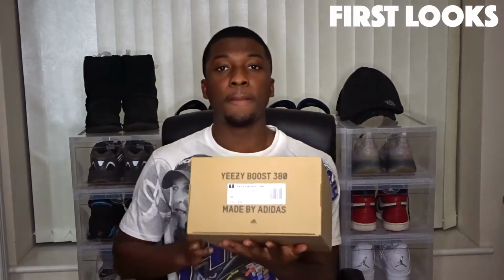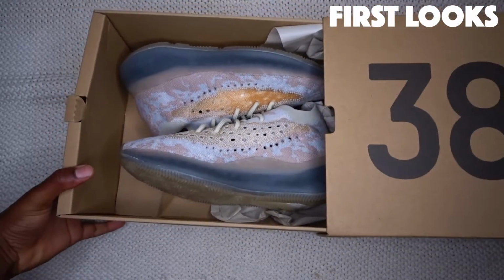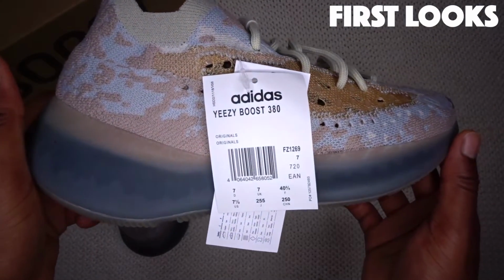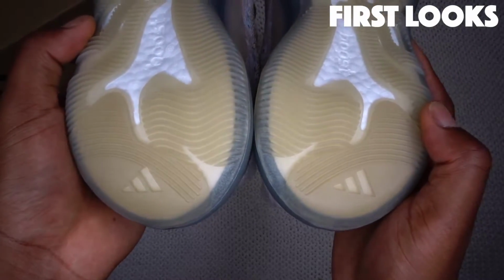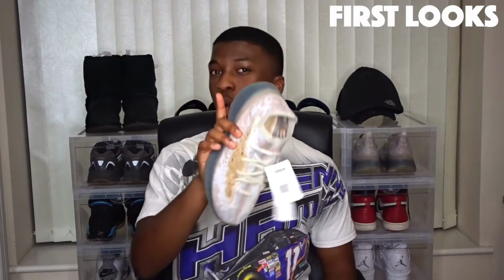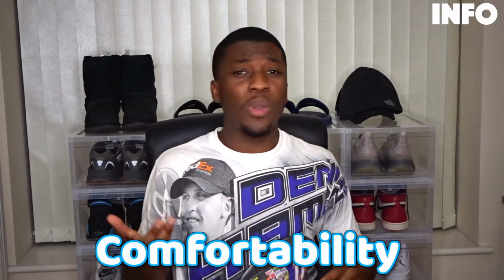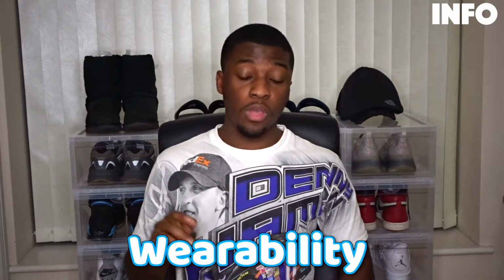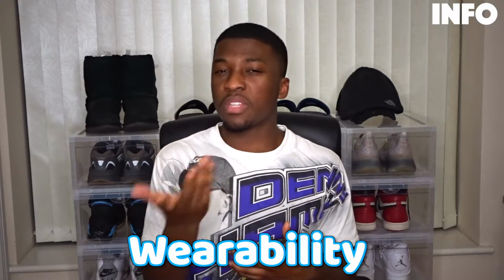Yeezy 380 Pepper Review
Today im bringing to you a review on the latest Yeezy 380 Colourway "Pepper'.